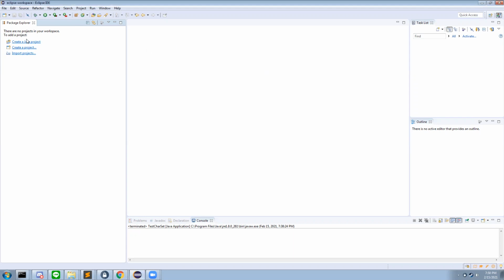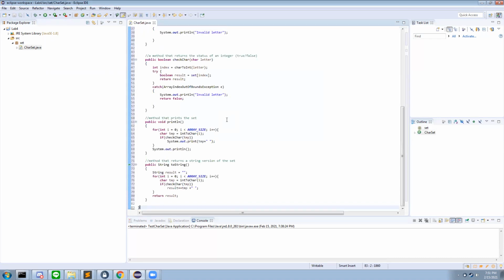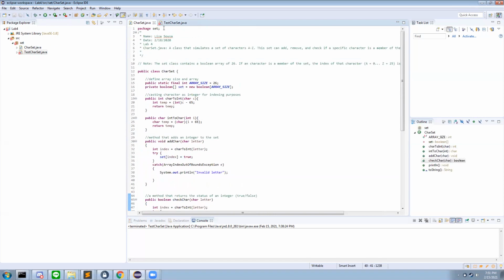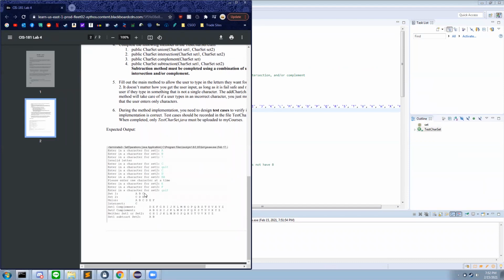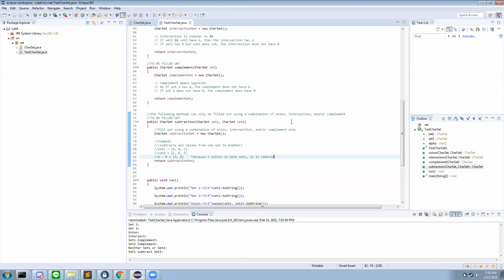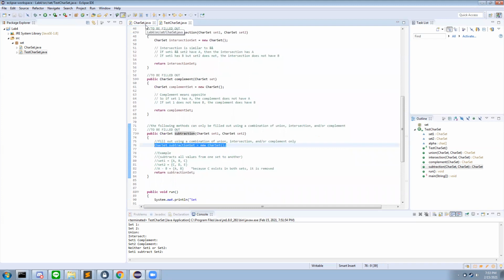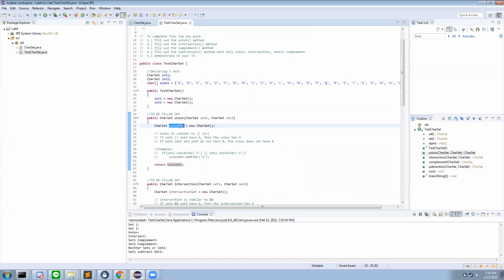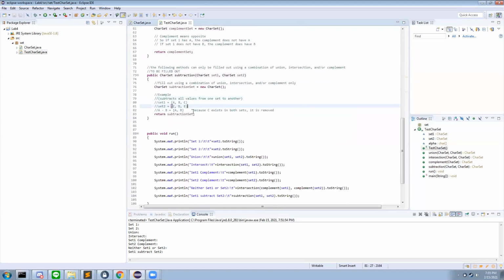CIS 181 Spring 2021 - Lab 4